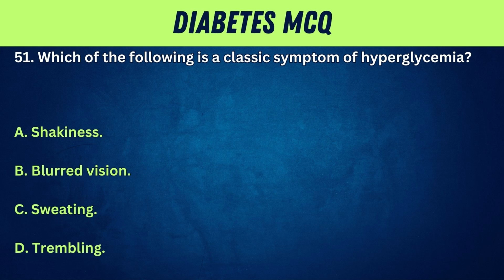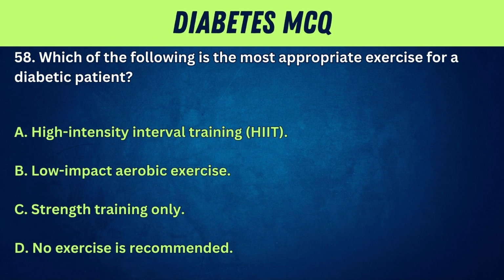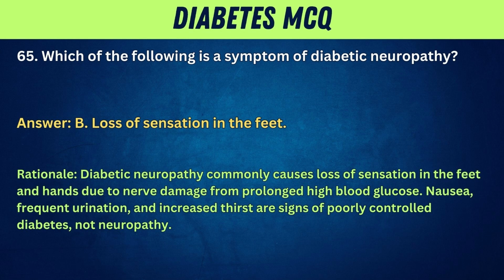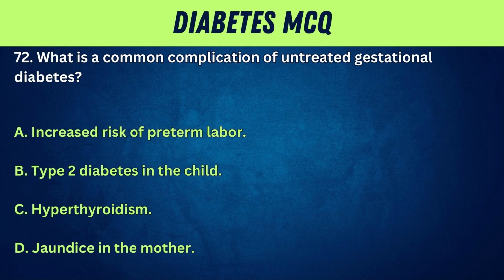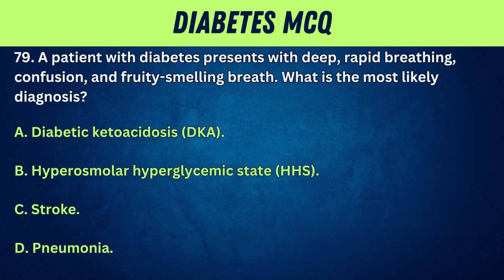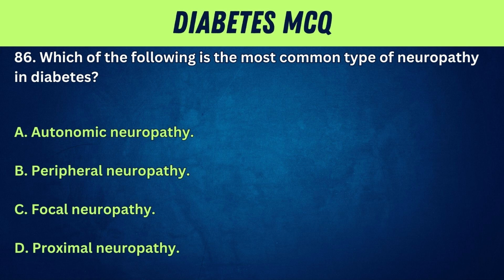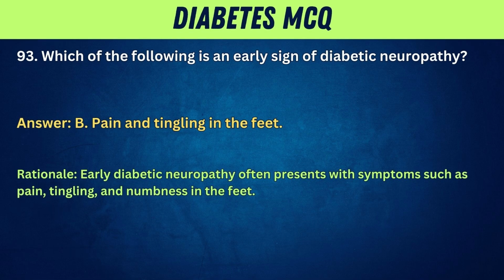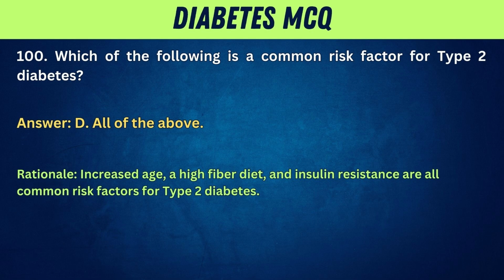PASS Your NCLEX Exam with These Diabetes MCQs with Rationale in 2025 Part 2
Nursing Exam Preparation | NCLEX 2025 Diabetes MCQs – Part 2

Are you a nursing school student preparing for your nursing licensure exam? Do you struggle with NCLEX questions and answers related to diabetes? This video is designed to help you master NCLEX RN review questions with rationale and build confidence in handling diabetes-related topics in clinical practice.

Diabetes is a crucial subject in the NCLEX exam, and understanding its pathophysiology, treatment, and diabetes management is essential. In this video, we present 50 diabetes MCQs covering key concepts to help you succeed. Each question aligns with the next generation NCLEX format and includes detailed NCLEX questions with rationale to enhance your learning.

Our NCLEX RN questions and answers with rationale provide a comprehensive NCLEX study guide for tackling NCLEX practice questions effectively. Whether you are reviewing for a nursing exam or preparing for the NCLEX practice quiz, this video will reinforce your knowledge and sharpen your test-taking skills.

This is Part 2 of our NCLEX preparation series.